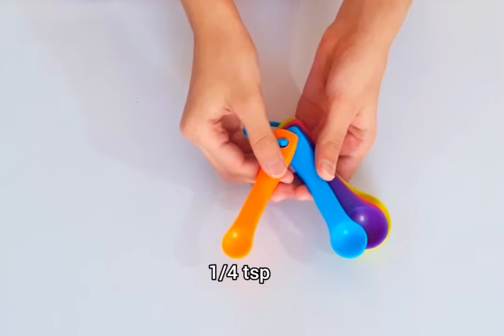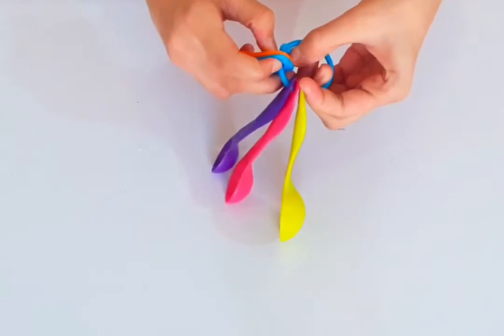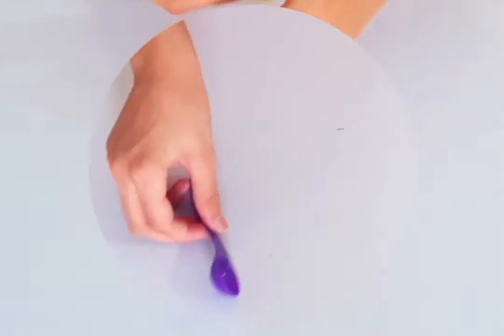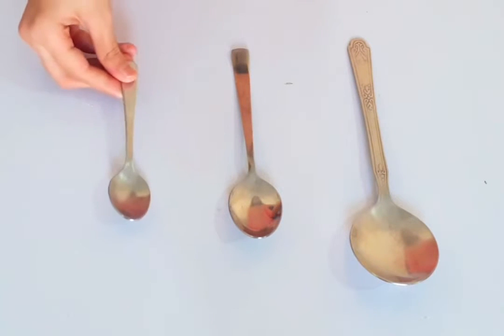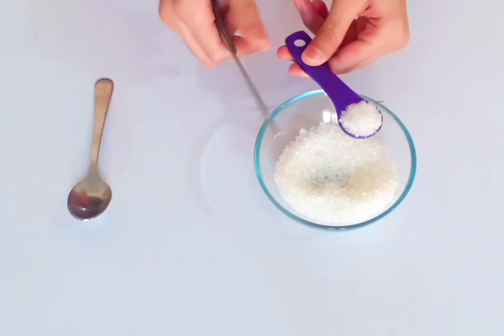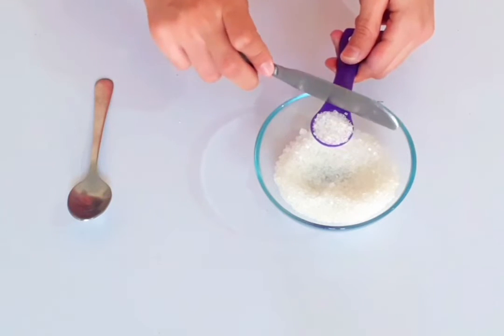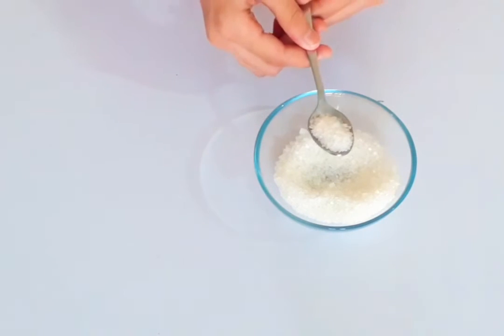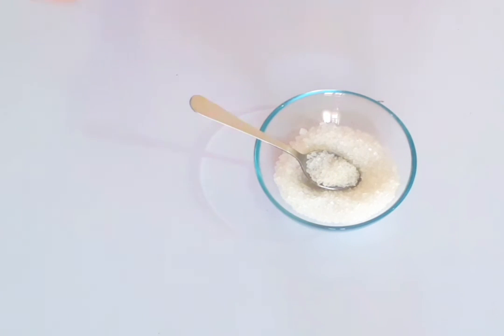What is Teaspoon? How to measure Teaspoon without measuring spoons? Baking Conversion TSP in size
In this video Cover these Topics...
teaspoon,TSP,
what is a teaspoon,
what is a TSP,
1 teaspoon,
how to measure teaspoon,
how to convert in a teaspoon,
measure without measuring spoons,
measuring spoons,
how to measuring without measuring spoons,
one teaspoon,
how much is 1 teaspoon,
TSP conversion,
What is tbsp,
How to measure without tablesloon,
tablespoon kise kehty hain
Tablespoon measurement,
Tablespoon vs teaspoon,
Tablespoon abbreviation,
How many teaspoons in a tablespoon,
1 cup to tbsp,
how many tablespoons in 2/3 cup,
Tablespoon to cup,
How do you measure a tablespoon?,
Tablespoon measurement,
What is a tablespoon,
Tablespoon vs teaspoon,
What is tablespoon abbreviation,
Table spoon,
Tablespoon size,
Tablespoon to grams,
Tablespoon to ml,
1 tablespoon,
1 tbsp,
Tbsp size,
Tablespoon meaning,
1 tbsp meaning,
Which spoon is tablespoon,

Your questions are..

3/4 teaspoon of baking soda.
3/4 teaspoon means how much?
How many grams in a teaspoon?
1/3 teaspoon kitna hota ha?
How much is 1/3 teaspoon?
How to measure teaspoon without measuring spoon?
1 teaspoon of sugar in grams
1 teaspoon of water in grams
1 teaspoon of salt in grams

Different substances have different weigh and mass, i m converting teaspoon in partucular substance.

Teaspoon Measurements without Measuring Spoon || Teaspoon in 5 Grams || Kitchen Hacks 101